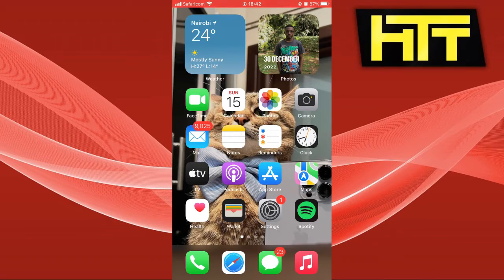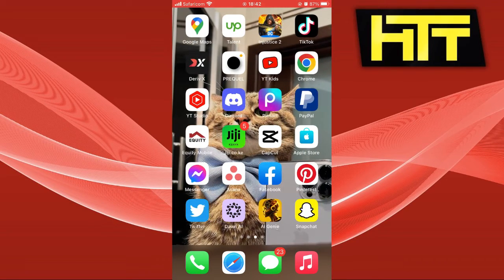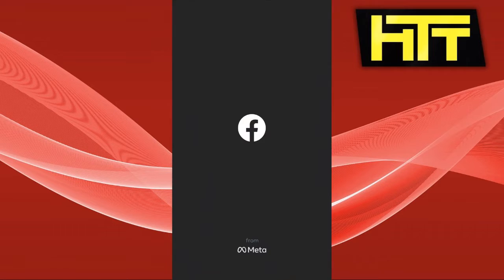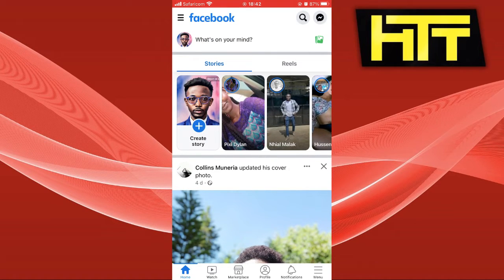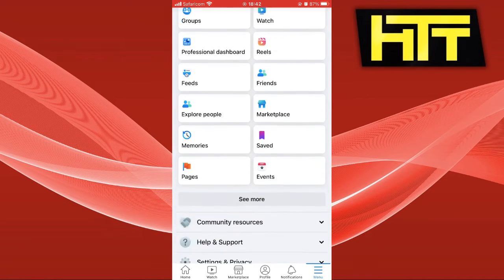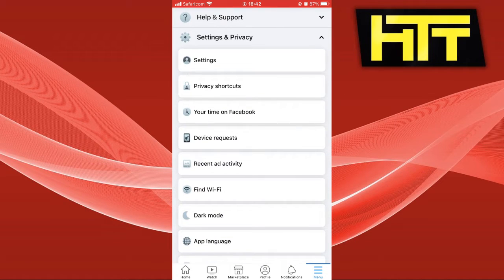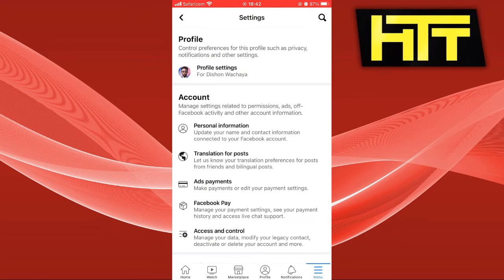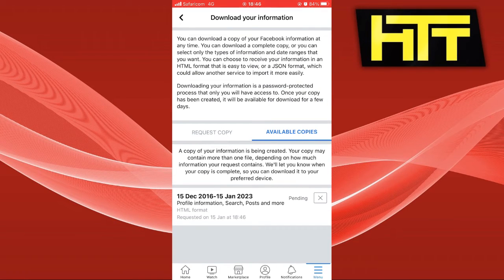How To See Profile Visits On Facebook | NEW UPDATE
Looking to find out visits statistics on your profile on Facebook. Facebook recently allowed its user to see these stats with the new update.

Just follow the simple instructions
1)From your Feed, click  Pages in the left menu.
2)Go to your Page.
3)Click Insights in the left menu.
4)Click Page views on the left.